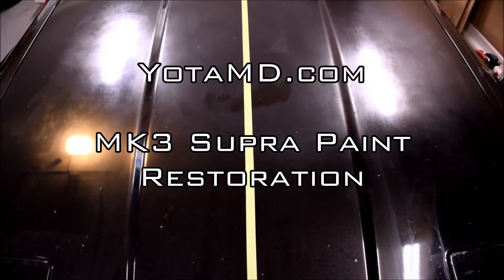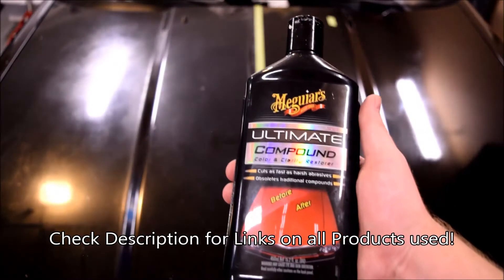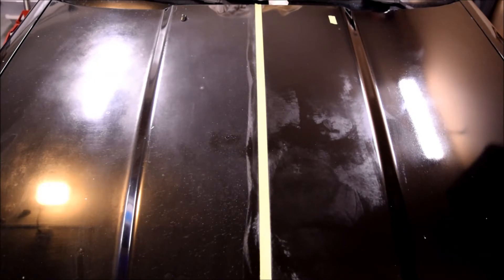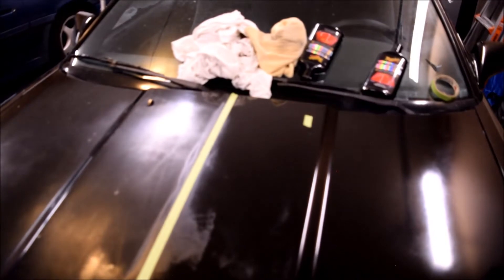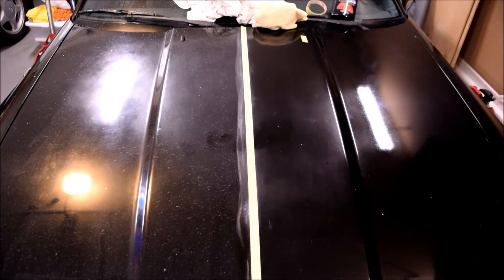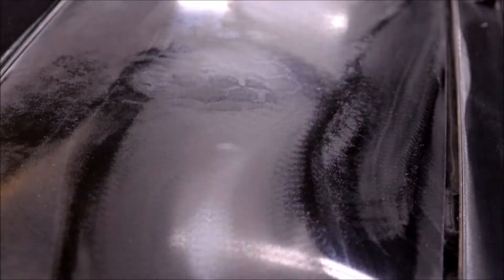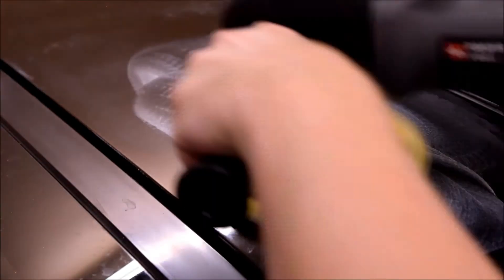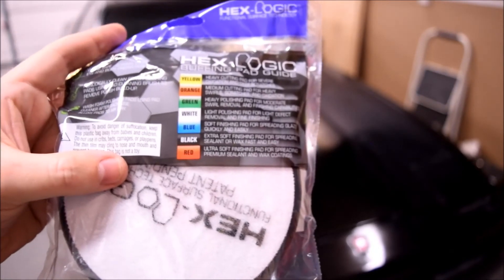Paint Restoration on a MK3 Supra - What a DA Polisher Can Do to Old Paint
This was my preparation for selling this car last year. Links for the tools and materials used:

105 Cutting Compound
Ultimate Compound

Results were pretty good for a few hours of work!